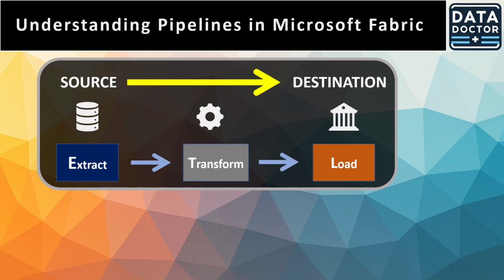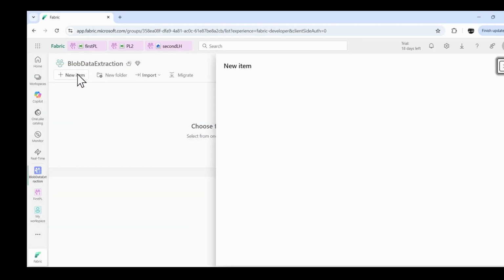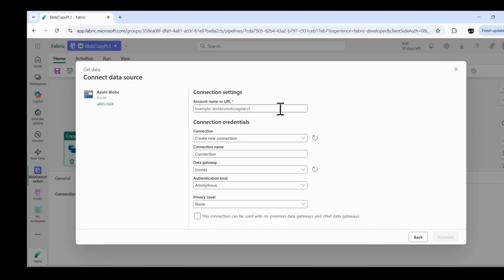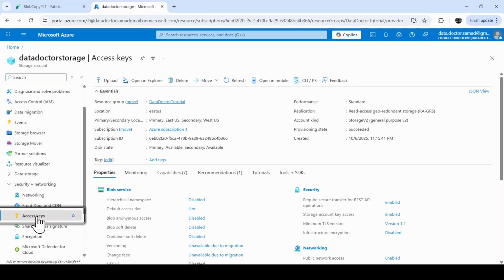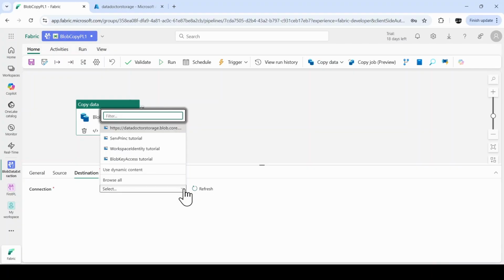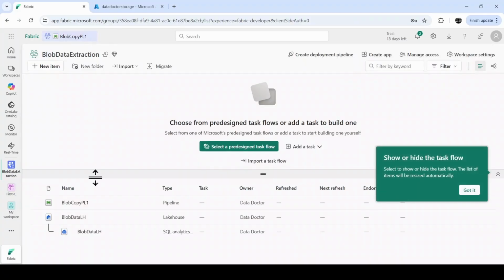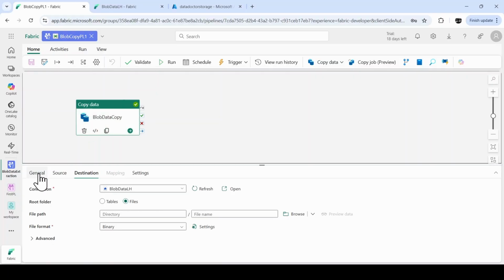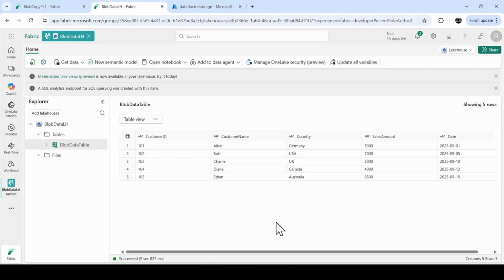Azure Blob → Fabric Lakehouse | Access Keys Method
Learn how to copy data from Azure Blob Storage to Microsoft Fabric Lakehouse using Access Keys.
In this step-by-step tutorial, we set up the connection inside Fabric, configure access keys, and build a pipeline that reliably ingests data into your Lakehouse.

Whether you're a beginner or building enterprise pipelines, this video will help you understand the entire process from authentication to data ingestion.

✔ How to get Access Keys from Azure Blob Storage
✔ How to configure a new connection in Microsoft Fabric
✔ Connecting Blob to Data Factory for Lakehouse ingestion
✔ Creating a pipeline to copy data into the Lakehouse